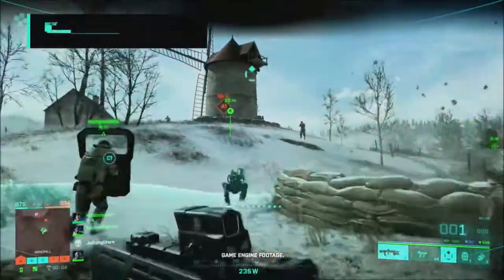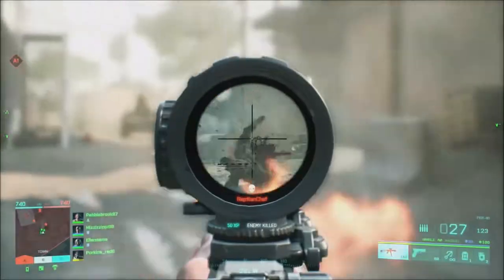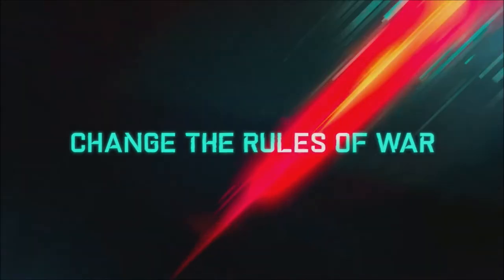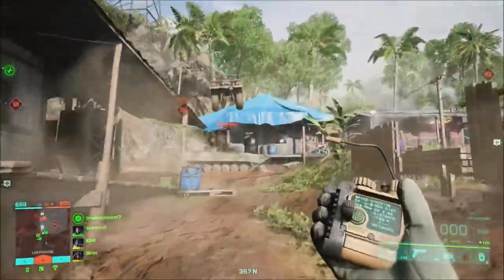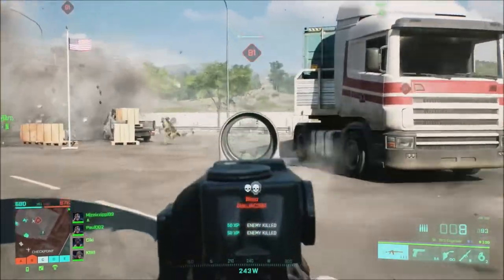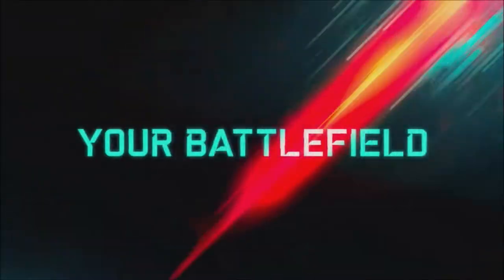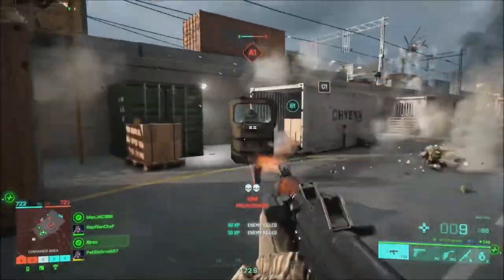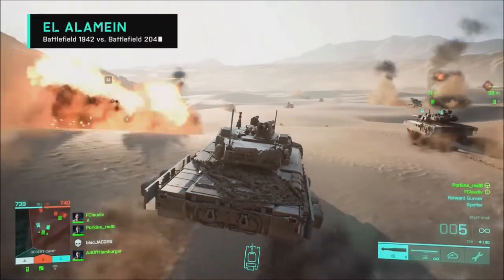Portal Mode Customization Info | Battlefield 2042 New Portal Trailer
Today EA released a to of portal mode info. Customize the game and play how you want!